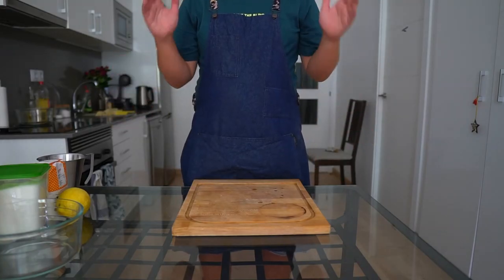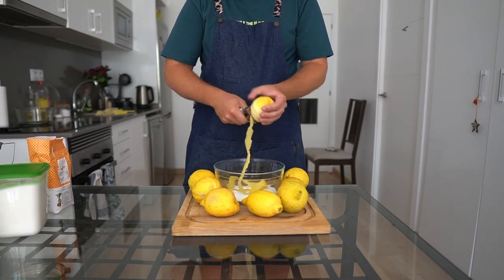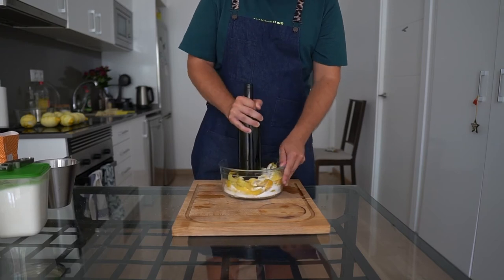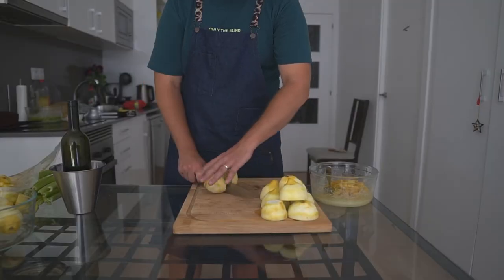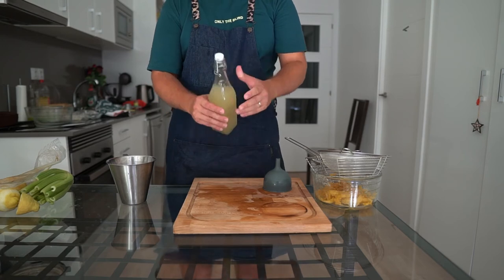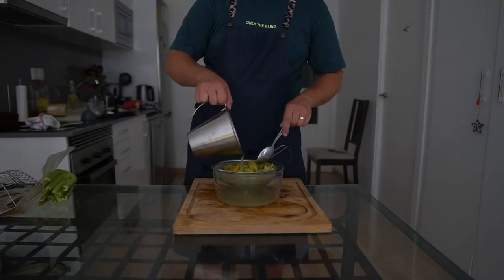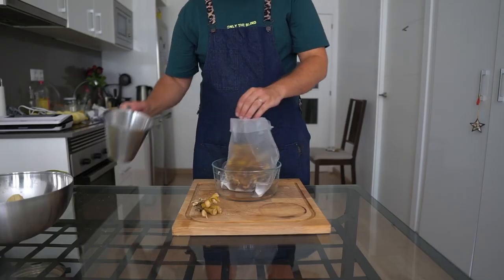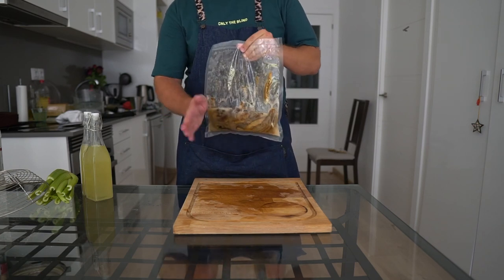How To - Oleo Saccharum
LEMON SHERBET

Yield: Approx 1 Litre
Ingredients:
1000g White Caster Sugar
Peel of 8 Lemons
1000g Lemon Juice

Method:
- Peel lemons into sugar then mix & muddle them
- Every 30 mins mix & muddle again until the consistency of toothpaste
- Add lemon juice & remove lemon zests
- Mix until sugar is dissolved
- Fortify with a shot of vodka & a bottle

CELERY SHERBET
Ingredients:
1000g White Caster Sugar
500g Fresh Celery
700g Lemon Juice
3g Salt
3g MSG

Method:
- Chop fresh celery & peel lemons then add all into sugar
- Add lemon juice & remove lemon & celery bits

BANANA OLEO
Yield: Approx 400ml
Ingredients:
350g White Caster Sugar
Peel of 6 bananas
1g Salt
1g MSG
Method:
- Peel bananas
- Add to the mix of sugar, salt & MSG
- Let rest for 24 hours occasionally mixing slightly
- Filter & bottle